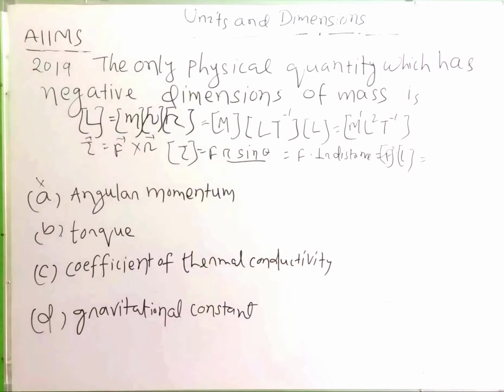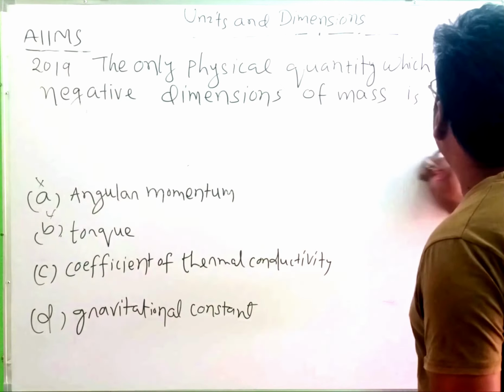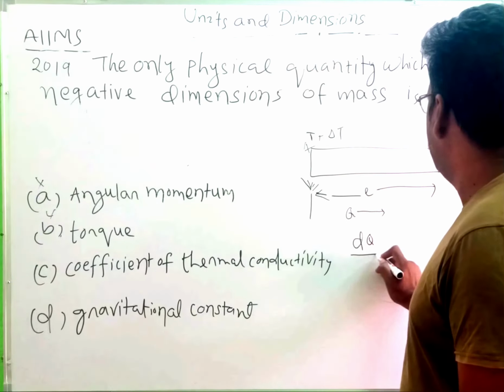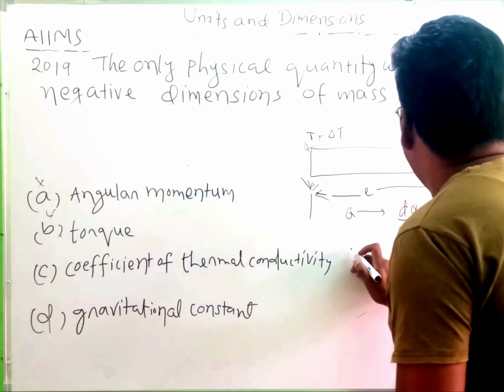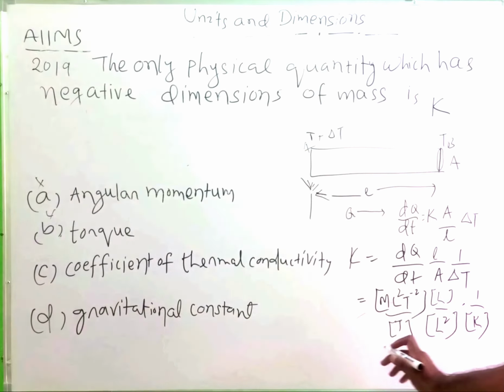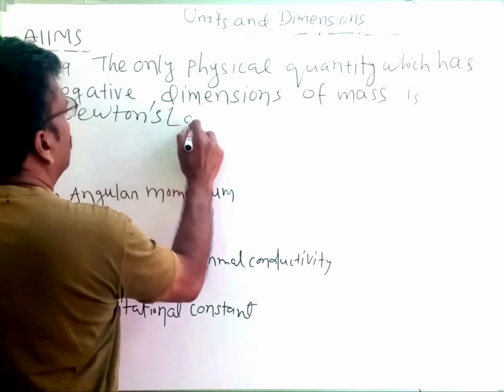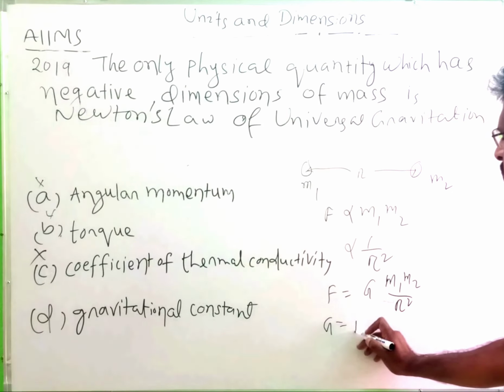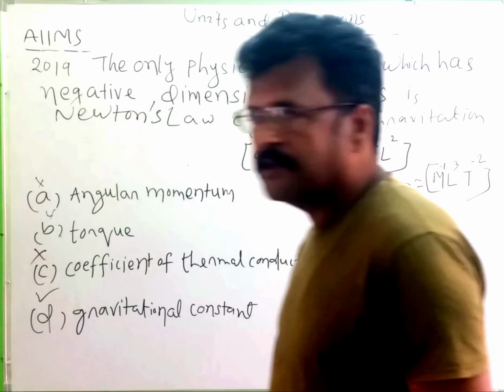AIIMS Physics PYQ 2019